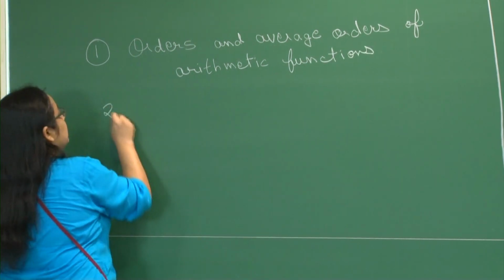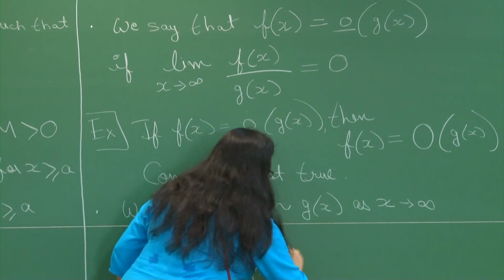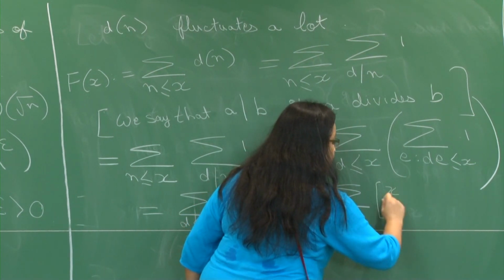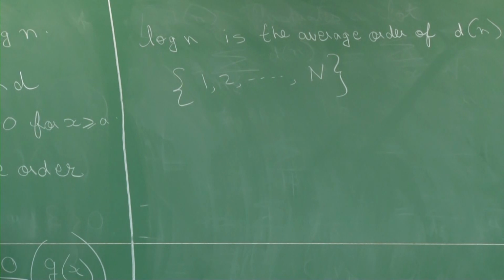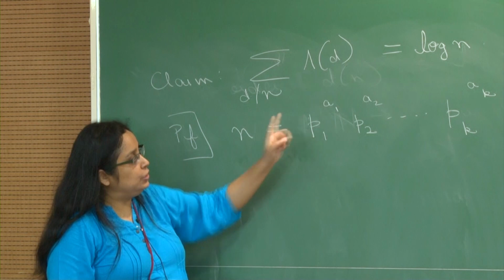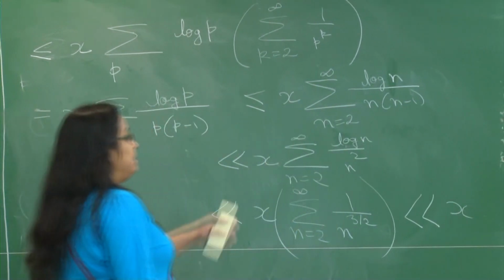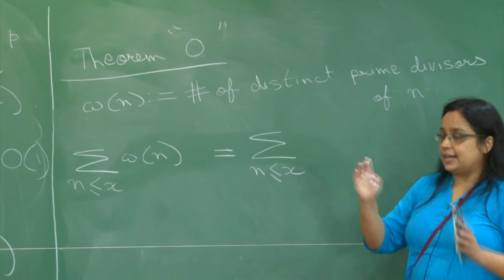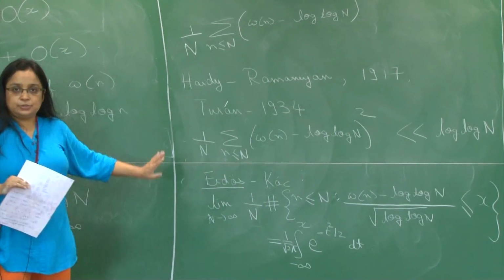The average orders of arithmetic functions and the prime-omega function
Lecture 2: The average orders of arithmetic functions and the prime-omega function

Abstract: We introduce the notions of orders and average orders of arithmetic functions. We then introduce the prime-omega function, that is, the function counting the number of distinct prime divisors of a natural number.  We discuss the average order of this function. We conclude the lecture by mentioning theorems of Hardy-Ramanujan, Turan and Erdos-Kac which provide inroads into probabilistic number theory. These theorems will be discussed in detail in forthcoming lectures.